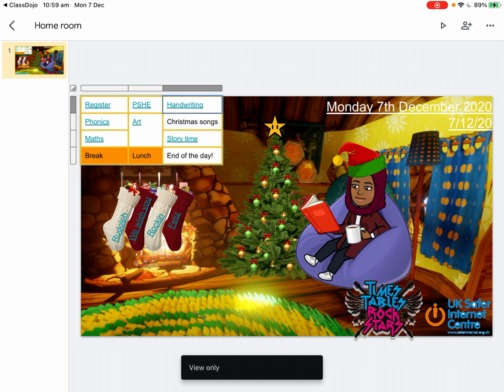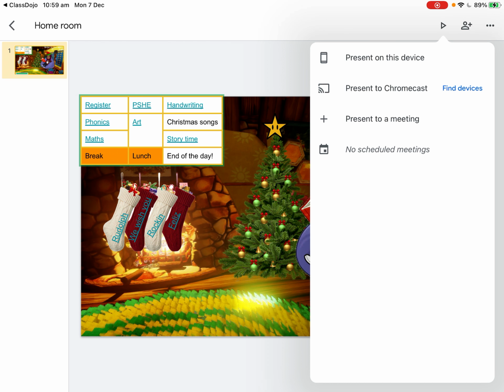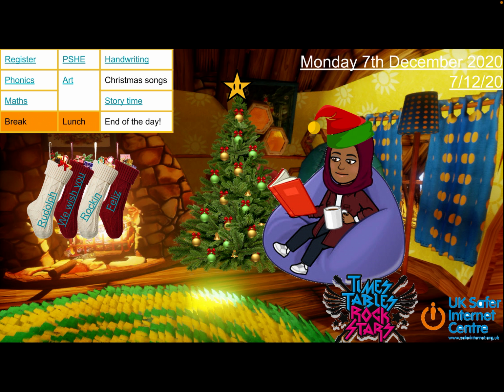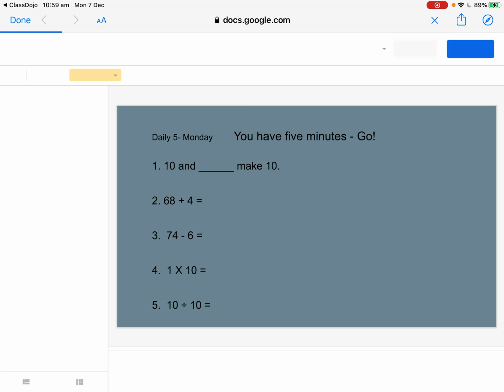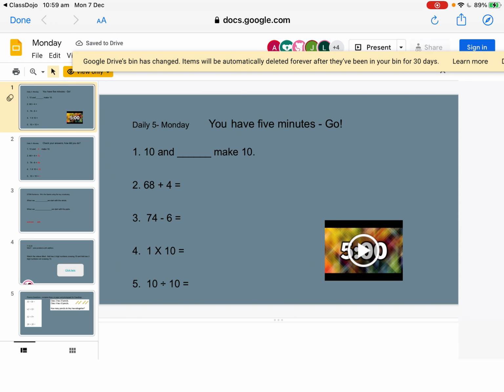How to use the home room via a tablet